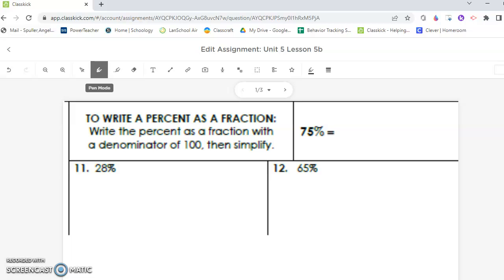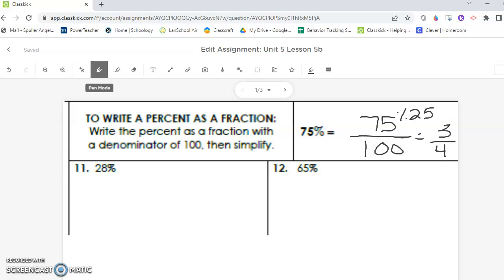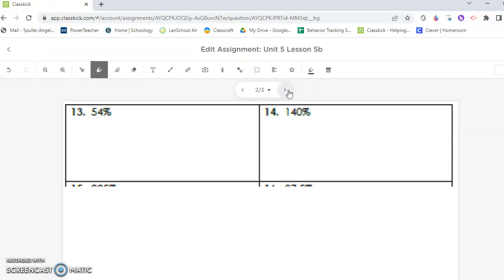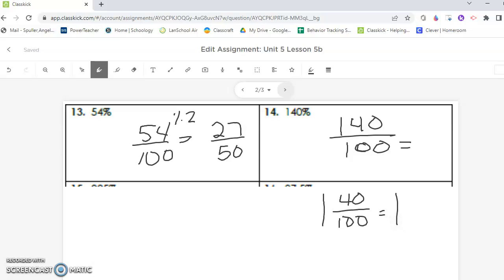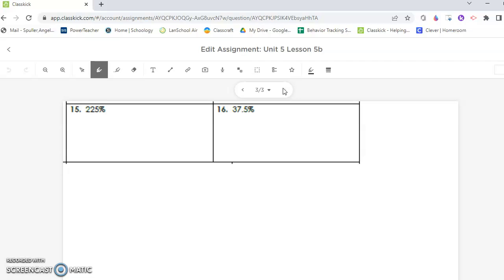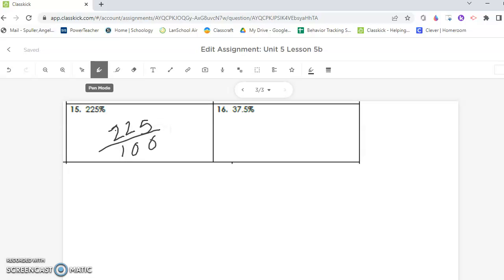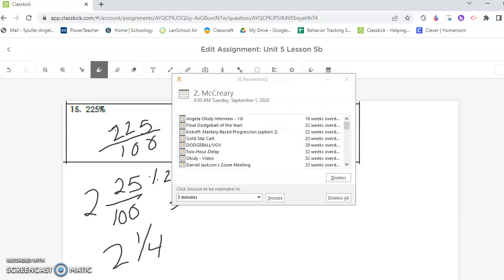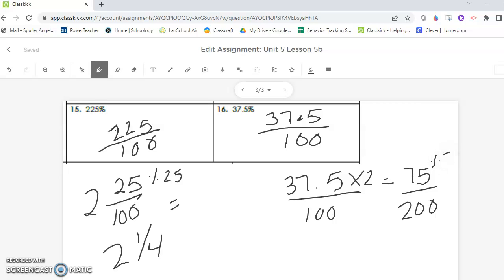Unit 5 Lesson 5b